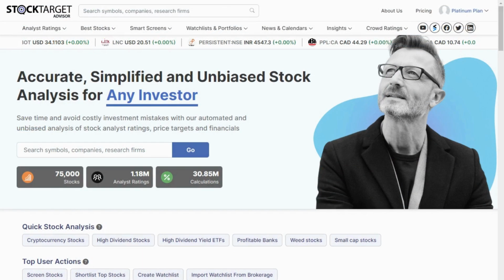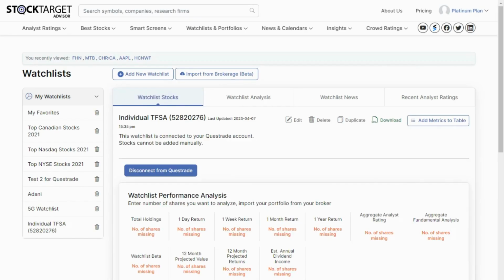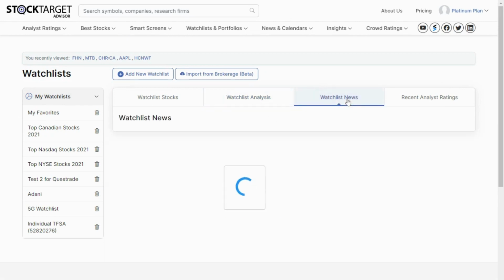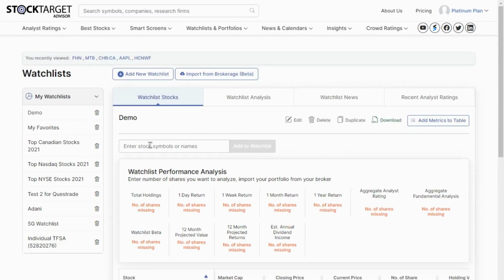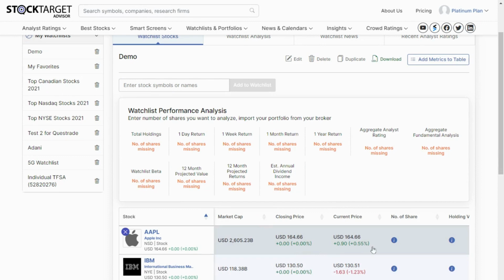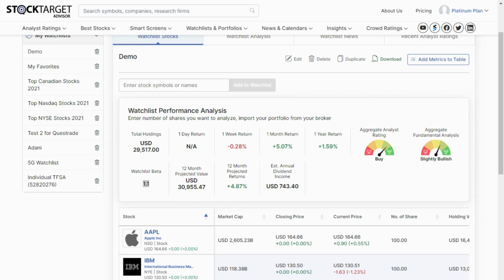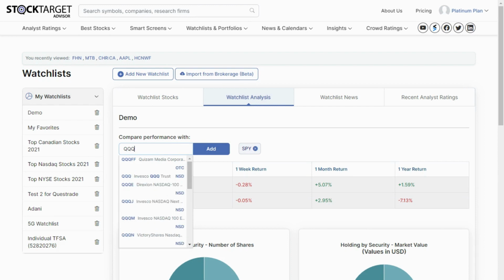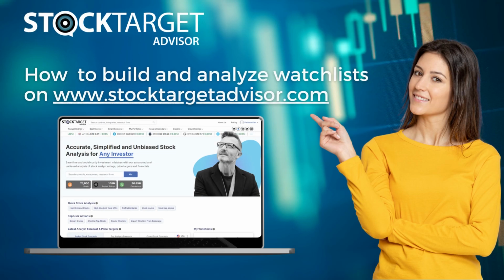How to use watchlists to track your favorite stocks on Stock Target Advisor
Stock Target Advisor's watchlists not only allow you to compare and track performance, news and ratings for your favorite stocks, but they also allow you to project the aggregate values, returns and income of your holdings. This tutorial explains how.